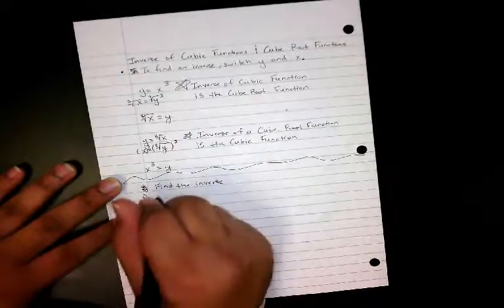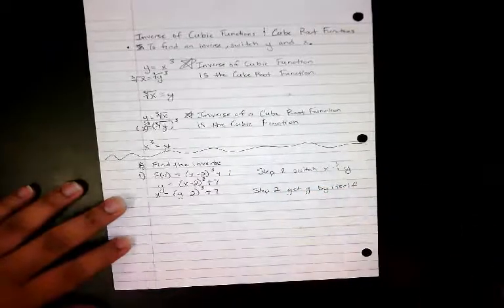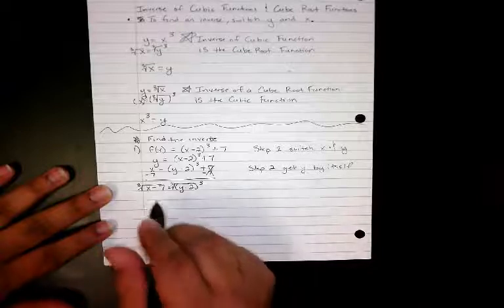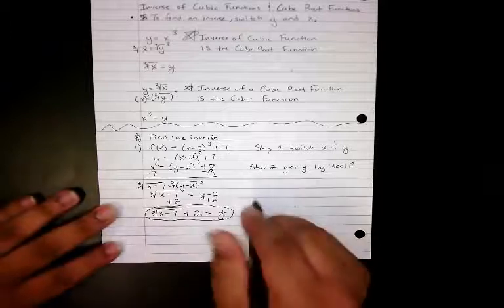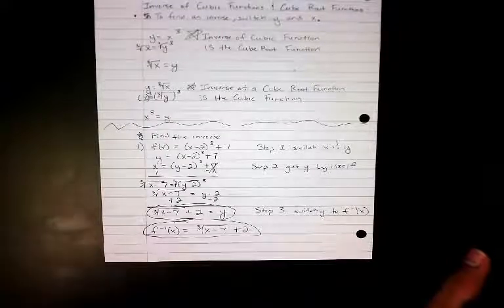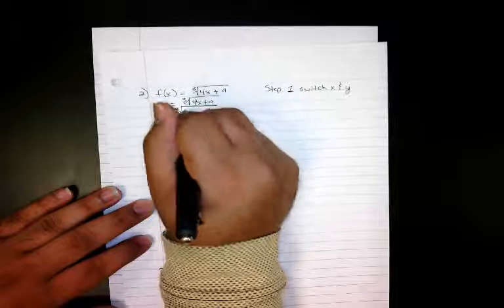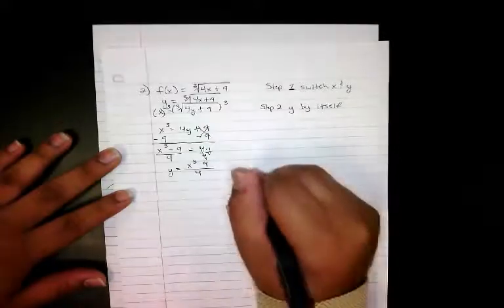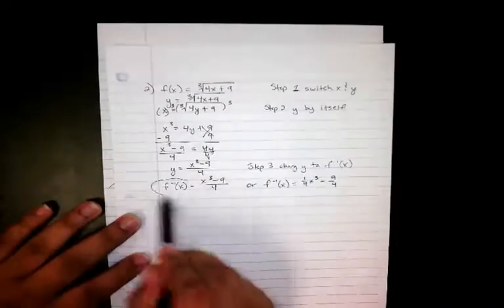Inverses of Cubic Functions and Cube Root Functions Part 3